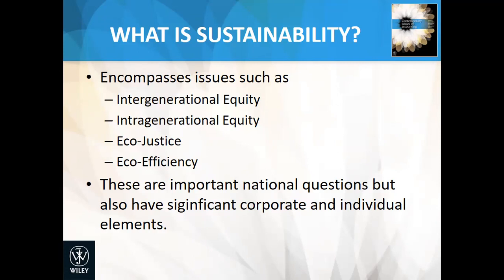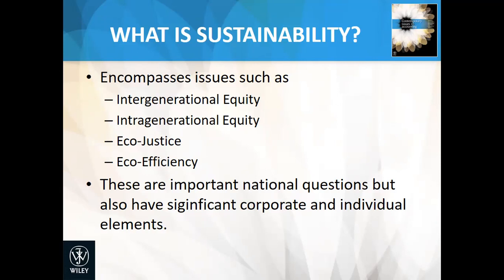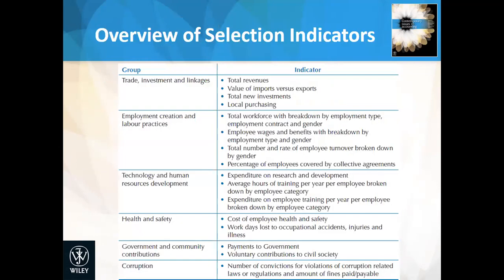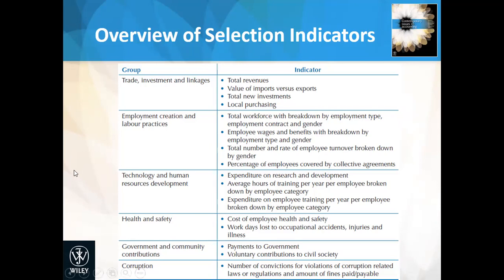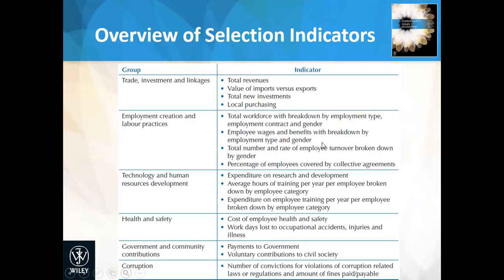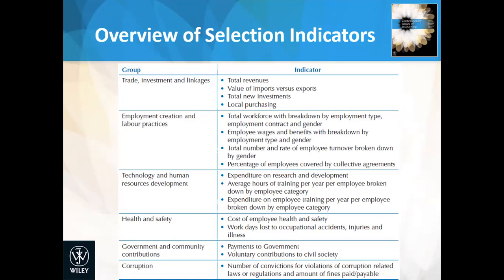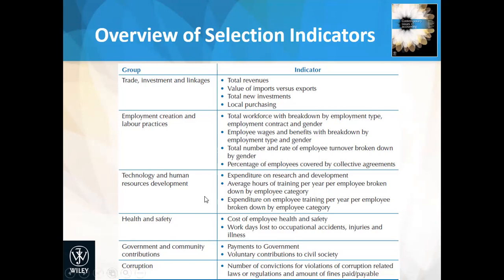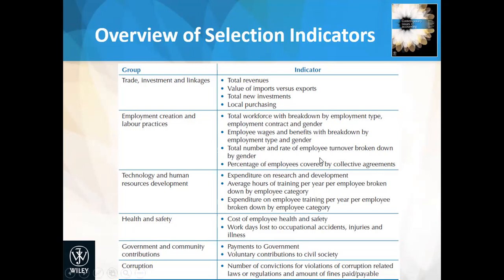Sustainability and Environmental Accounting Part 1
This is our discussions in the simplest way possible about Sustainability and Environmental Accounting Part 1.